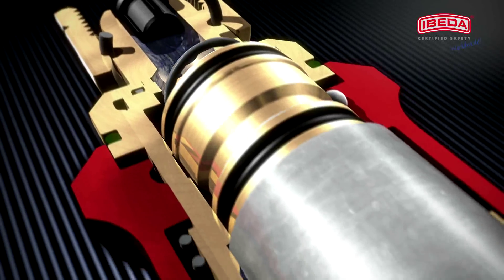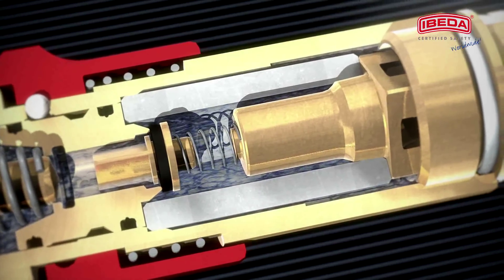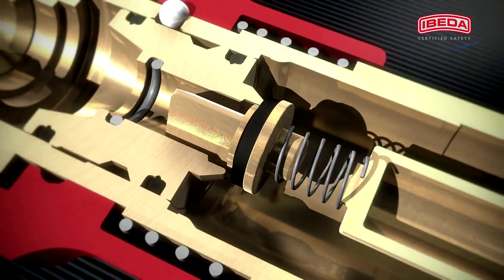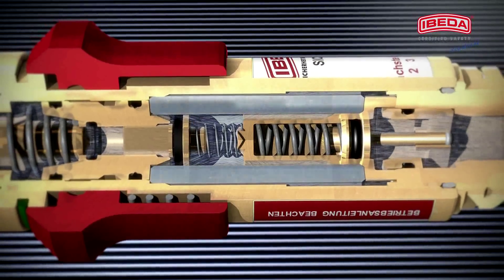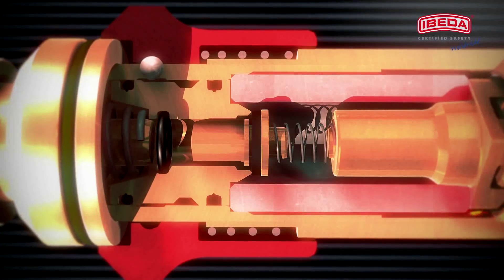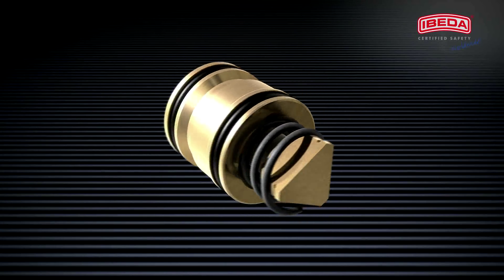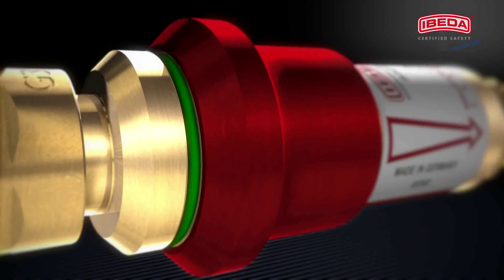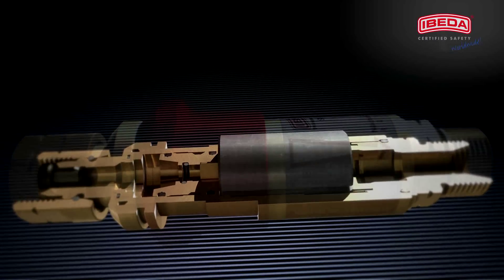Function Animation of IBEDA Flashback Arrestor (Flame Arrestor): How they work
Detailled explanation of the function of the IBEDA flashback arrestor DS1000 BAM and UL certified according to ISO 5175-1 with saftey elements:
Gas non return valve function, flame arrestor function, thermal shut off valve function and pressure sensitive gas cut-off valve explanation. It is exactly discribed "How they work". Perfect for training in welding schools and for any kind of technical training in the field of oxy-fuel welding and gas safety.